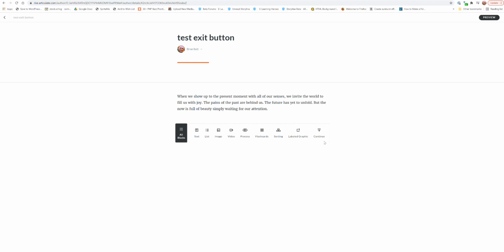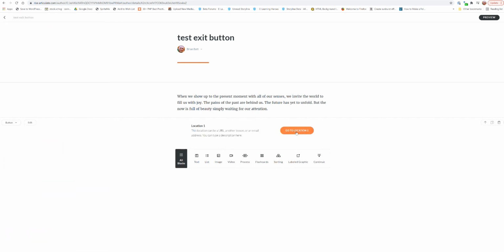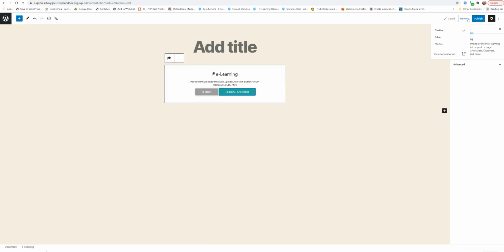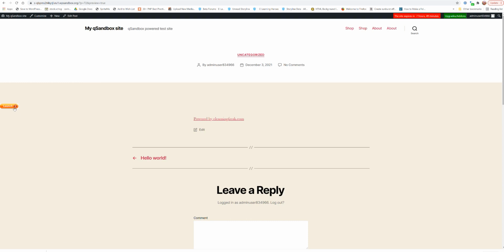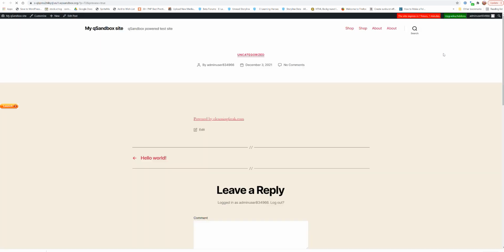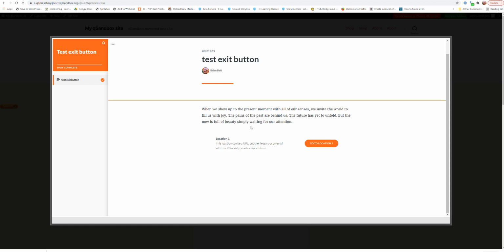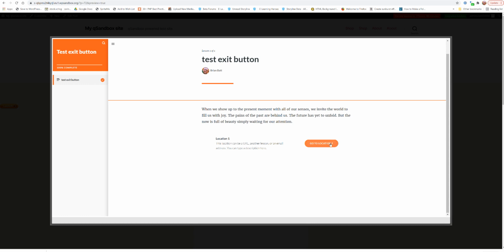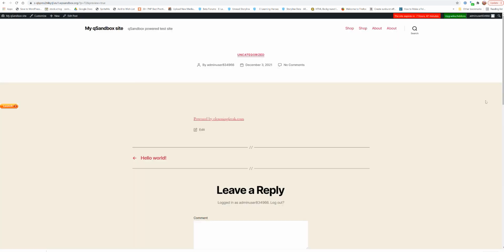Create an exit course button in Rise 360 content and how that works with my plugin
The exit course button feature in Rise 360 requires that the content be loaded in an LMS.  Fortunately, since elearningfreak.com supports xAPI content created in Rise, the exit course button will work with my WordPress plugin.

First, you'll insert the button.  Then, you'll choose to have the button exit the course.  After that, export the content to xAPI.  Use my plugin to upload the content & then select to open the content in a new window.  If you choose to open the content in a Lightbox, you'll simply see a "Bye" message instructing the user to exit the content.